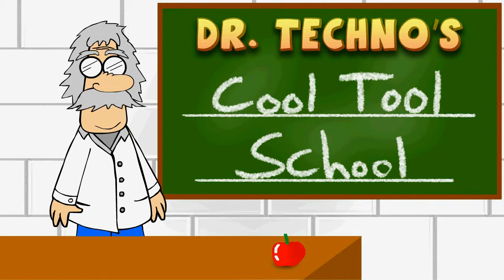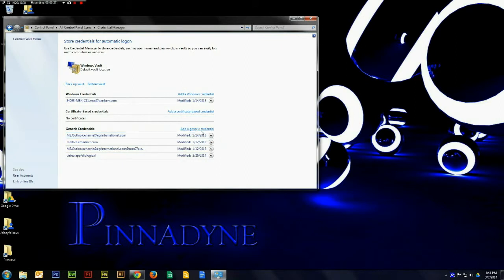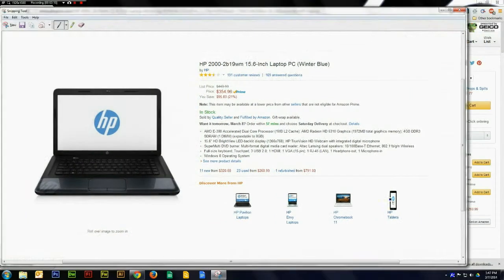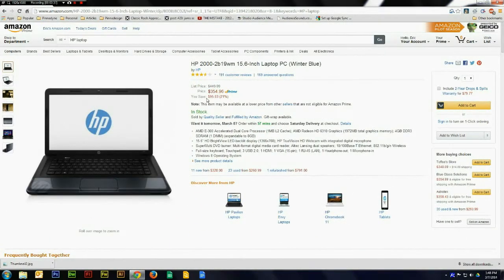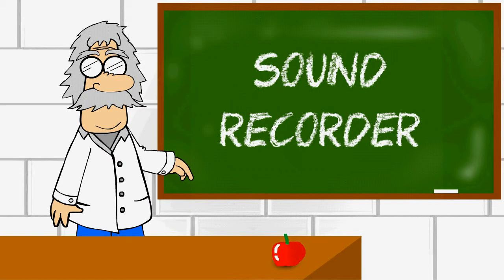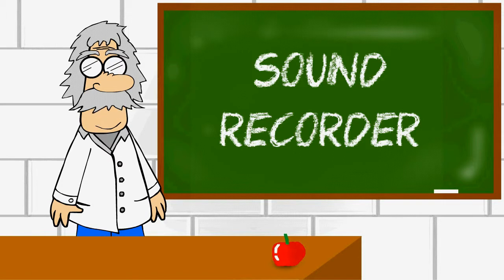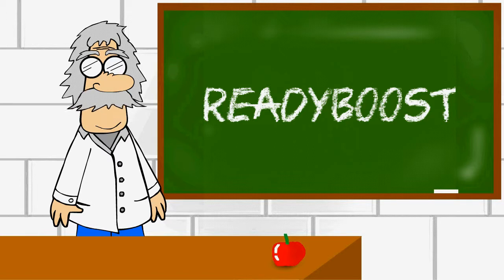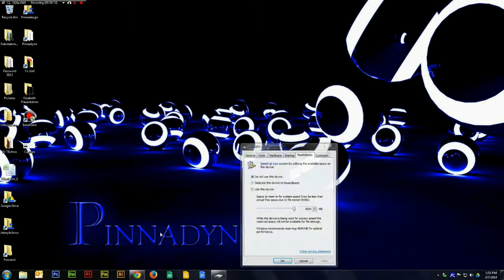Dr Techno's Tech Time: The Cool Tool School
We at Pinnadyne present you with another edition of Dr. Techno, our educational cartoon about technology - specifically computers. Here we bring you to the Cool Tool School, where Dr. Techno is the professor that teaches his students about special techniques, useful tools, and recommended settings for your computer use.

We love to hear what you have to say about our cartoon, and if you are interested in learning a little something new about something we do everyday, then subscribe to our channel and return every month for another episode of Dr. Techno's Tech Time! Thank you, and as always, Happy Computing!